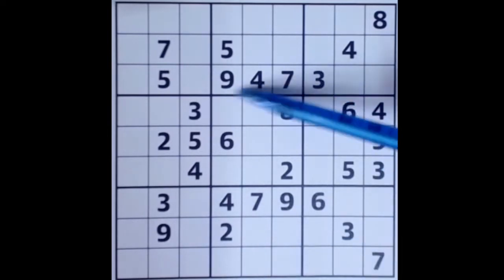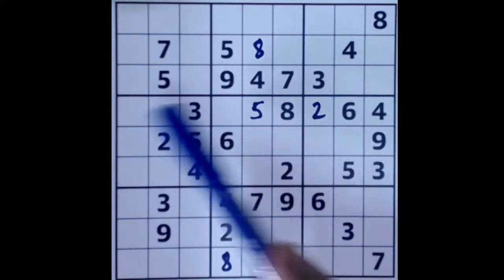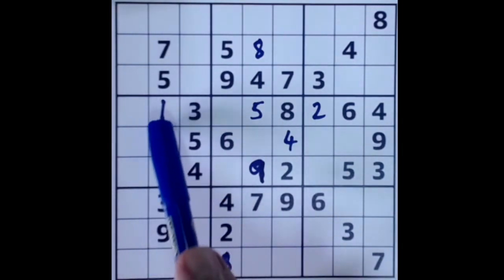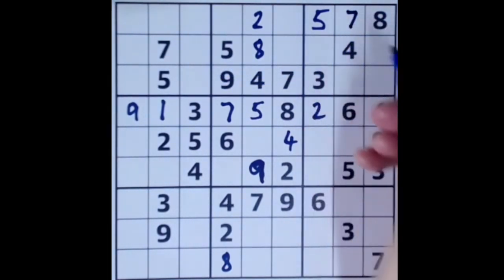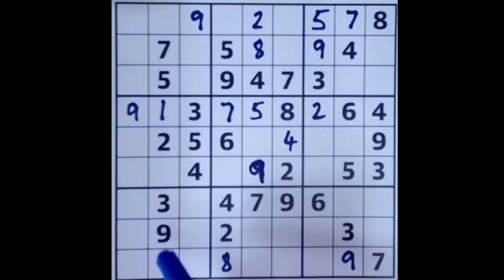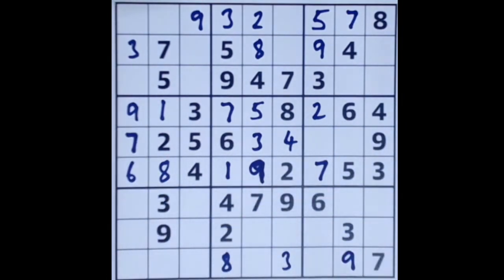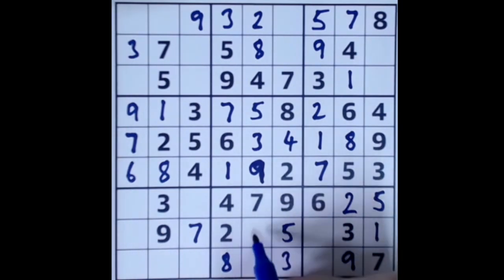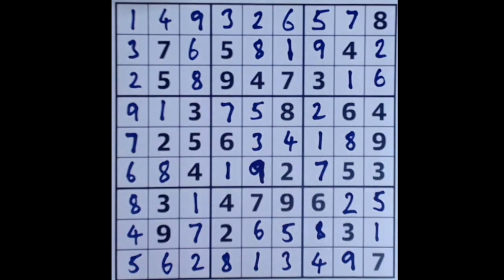Sudoku solution – The Guardian sudoku puzzle 2 August 2021 Beginner level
No need to be afraid if you've never played sudoku before. Today's Guardian sudoku puzzle is very gentle and a good way to begin. You can start playing sudoku at any age – you're never too old or too young (unless you can't recognize numbers and count to 9 yet). :-) Watch the video for a basic explanation first then try it for yourself. Here's the link to try the puzzle for yourself